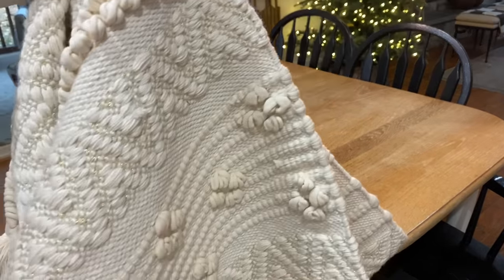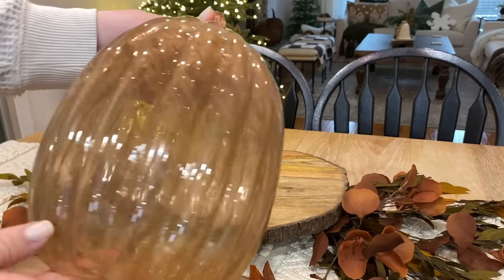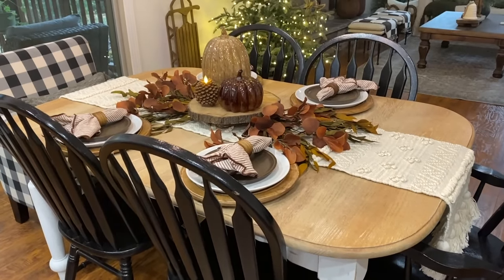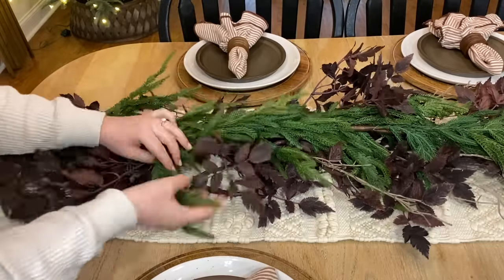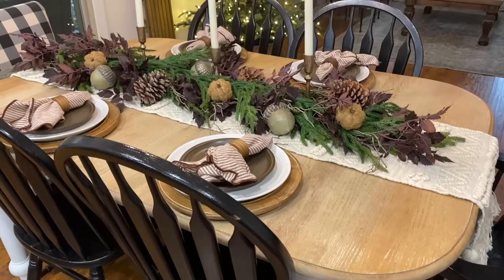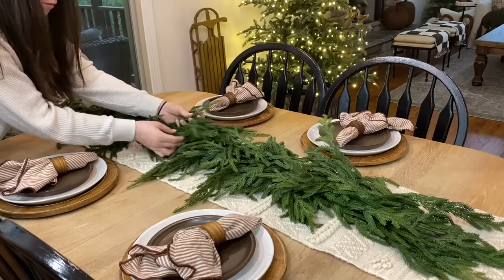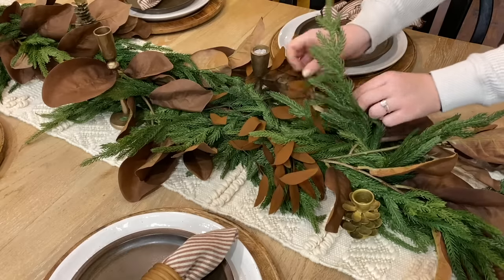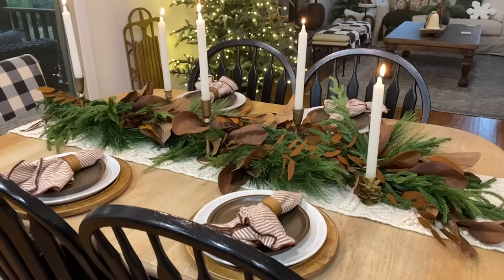Thanksgiving Tablescapes | 3 simple styling ideas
Hi friends!
Happy Veteran’s Day! Thank you all to those who have and continue to serve our country, we can’t thank you enough. 🇺🇸 In today’s video, I’m sharing three different ways you can style your dining table for Thanksgiving.

Links

Table runner
Cake stand / riser
Rust eucalyptus stems - Older Target
Dried eucalyptus stems - Hobby Lobby
Light brown glass pumpkin - No longer available
Dark brown glass pumpkin - No longer available
Pinecone candle - Home Goods
Wood charger
White plate
Brown plate - Older Target
Striped napkins - Older Target
Similar option
Wood napkin rings

Norfolk garland (I used 1)
Purple stems (I used 4) - Sold out!
Twig stems (I used 3)
Wood look acorns - Hobby Lobby
Gold candle holders
Pinecones - Older Target
Pumpkins - Hobby Lobby
LED Taper Candles

Norfolk garland (I used 2) Rust magnolia stems (I used 3) - Older Target
Dried / preserved stems - World Market & Hobby Lobby
Gold candle holders
Pinecone candle holders - Discontinued

 -Sarah